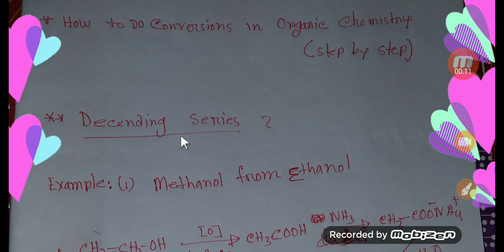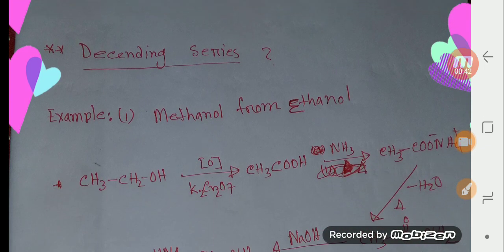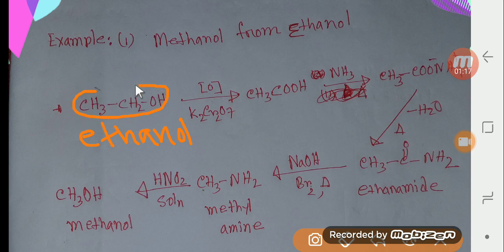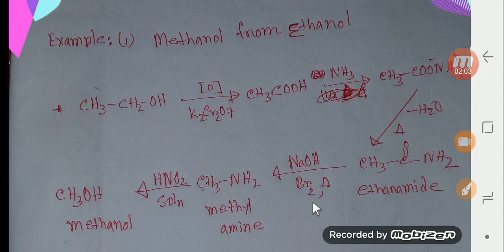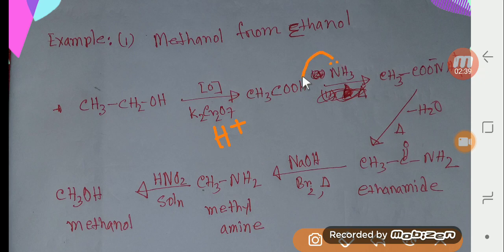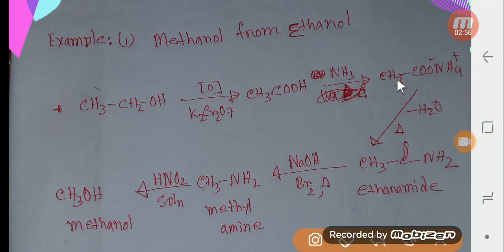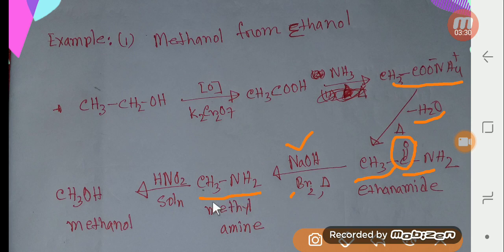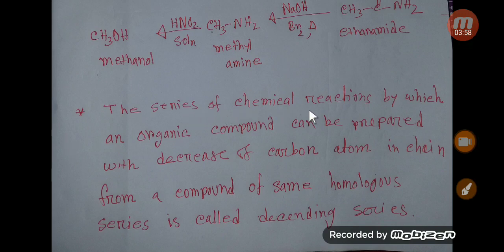How to Do Conversations in Organic Chemistry (Step by Step)-Decending Series(Alcohol Synthesis),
How to Do Conversations in Organic Chemistry (Step by Step)-Decending Series(Alcohol Synthesis), organic chemistry conversions shortcut, organic chemistry conversions questions, organic chemistry conversions tricks, organic chemistry conversions practice problems